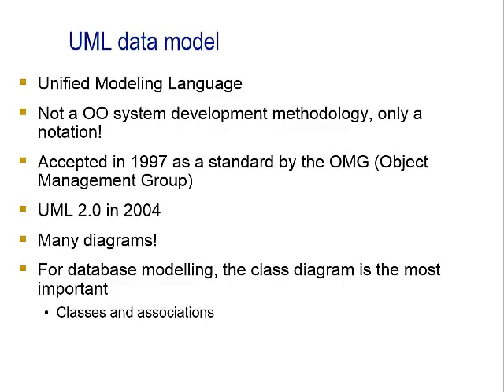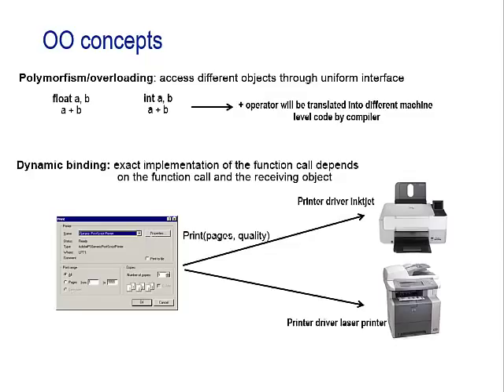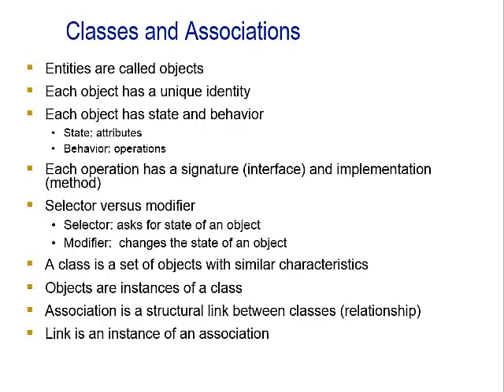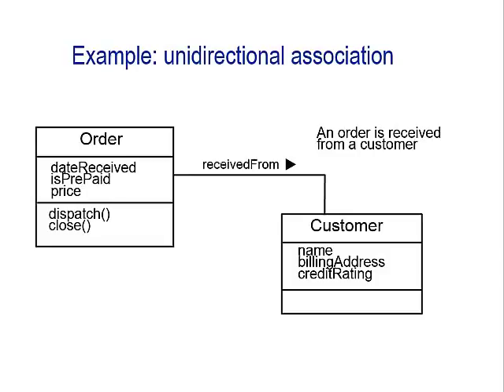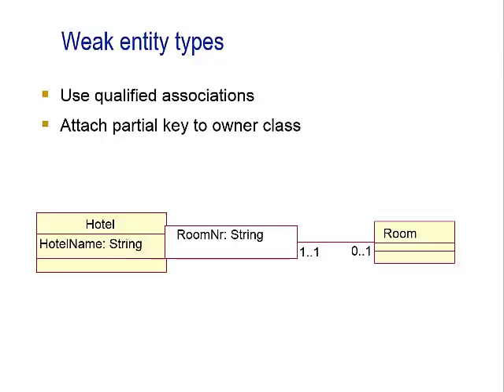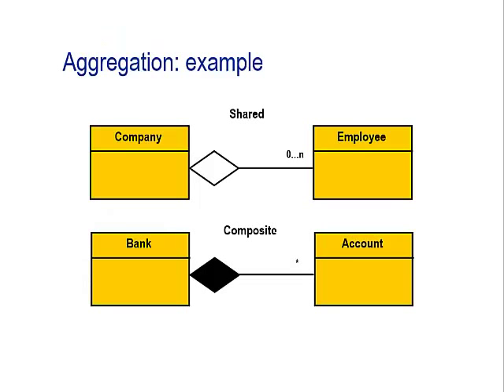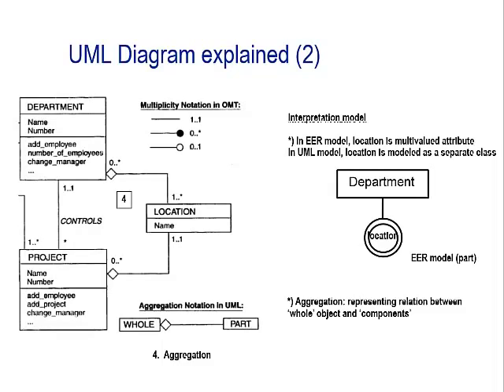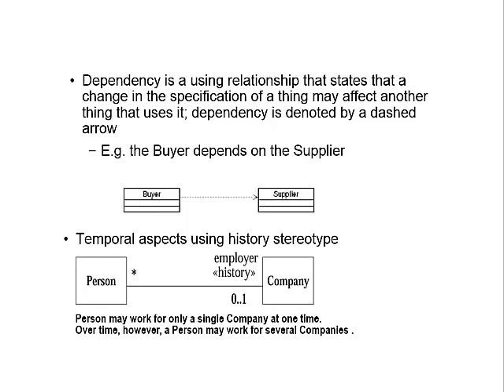Introduction to Database Management Systems 3-3: Data Models (UML)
This is the third chapter in the web lecture series of Prof. dr. Bart Baesens: Introduction to Database Management Systems.

Prof. dr. Bart Baesens holds a PhD in Applied Economic Sciences from KU Leuven University (Belgium). He is currently an associate professor at KU Leuven, and a guest lecturer at the University of Southampton (United Kingdom). He has done extensive research on data mining and its applications.

In this lecture, we discuss UML.